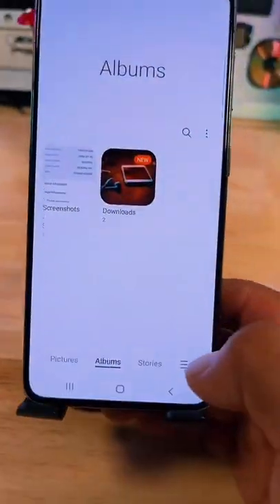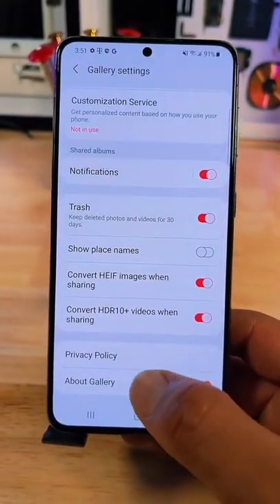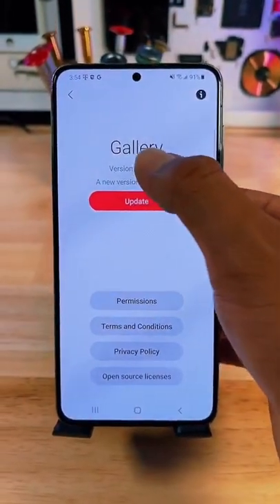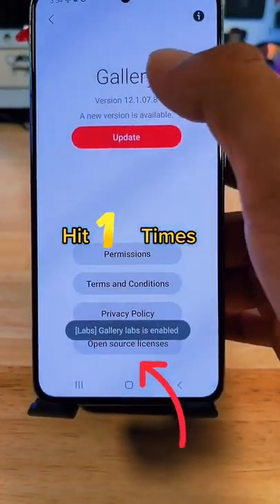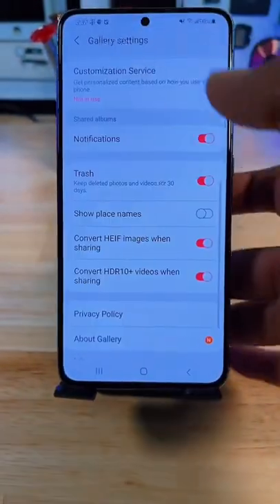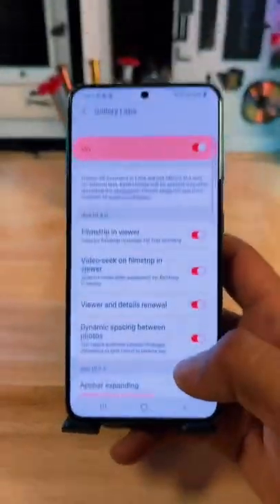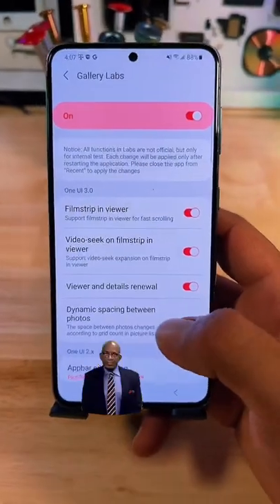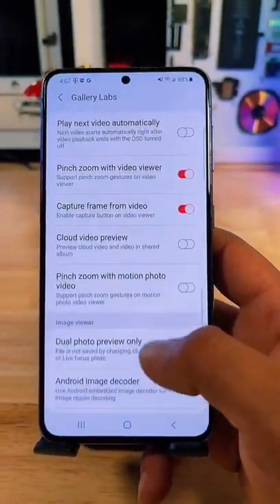“Samsung Tip” hidden Gallery menu 🤯